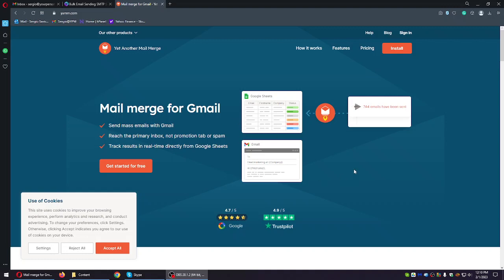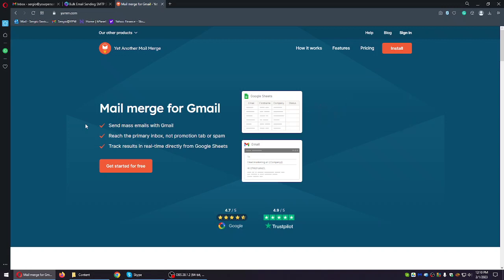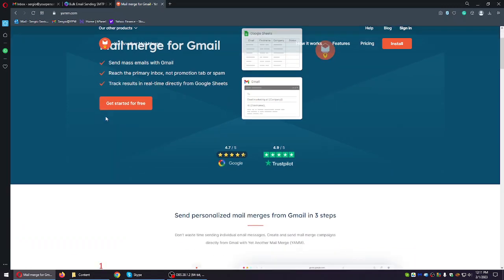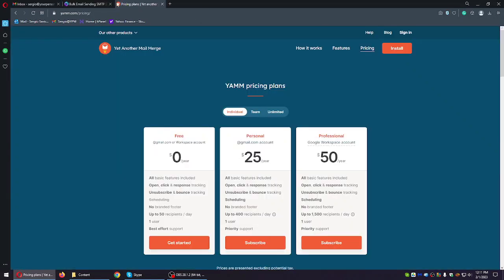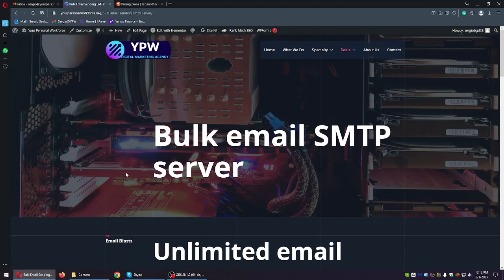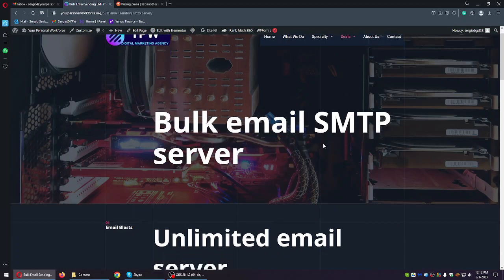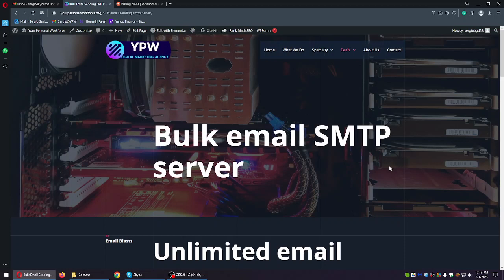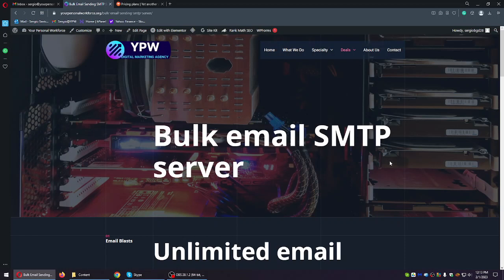How to send emails for free - Free bulk email sending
If you want to send emails for free there are tools like yet another mail merge, but if you want to send more than 50 per day, you can always use our cheap SMTP servers that cost only $150 and can send unlimited amounts of emails